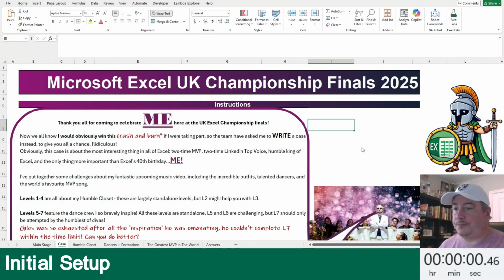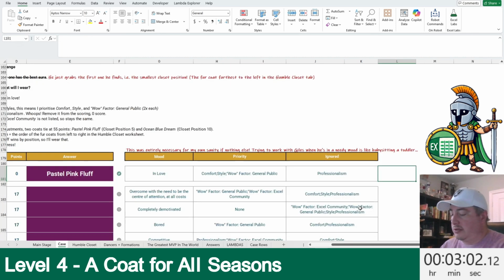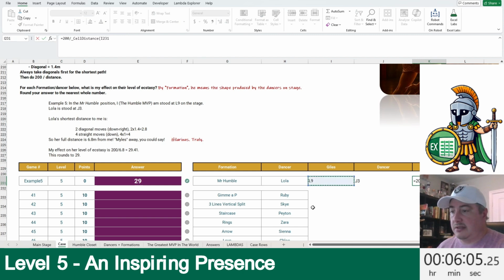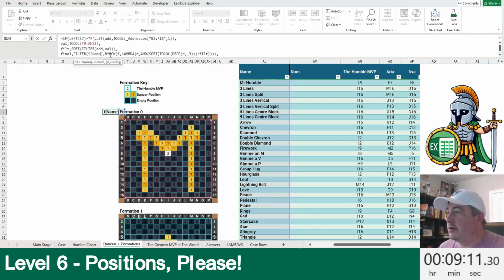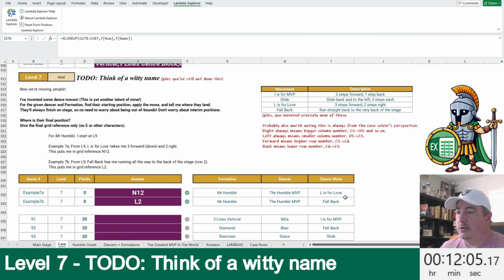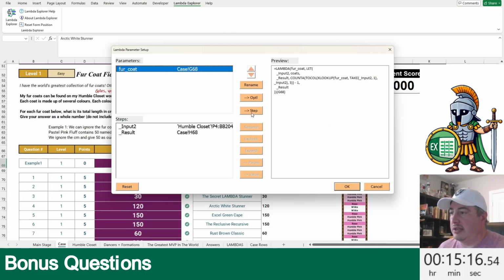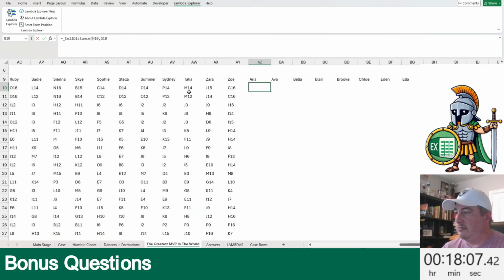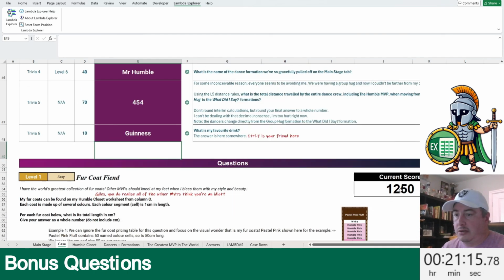MEWC Walkthrough - The Greatest MVP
Walkthrough of the case from the Round 1 Finals of the MEWC UK 2025.

Case Title: The Greatest MVP
Author: Giles Male